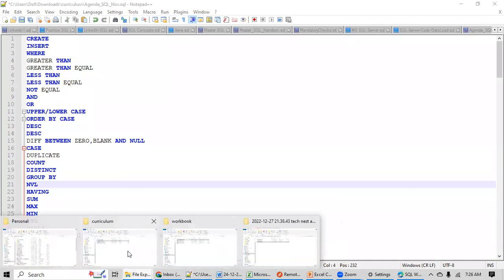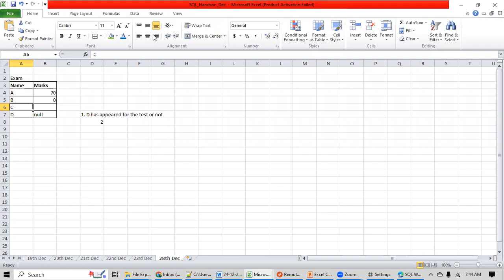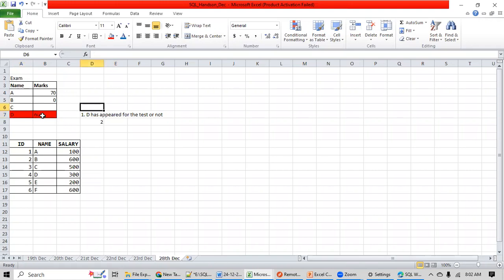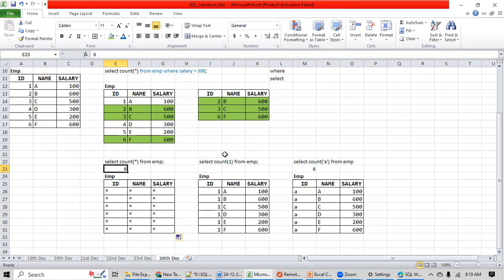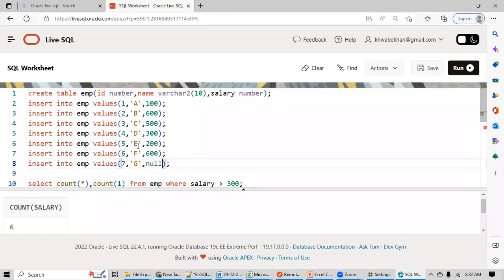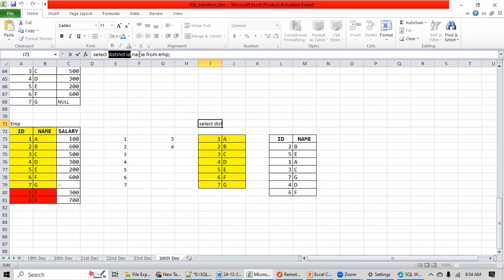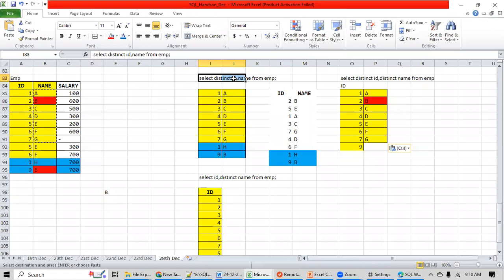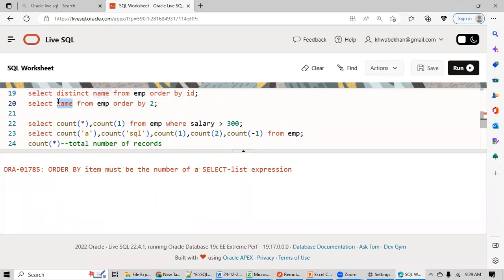SQL_ 28- 12- 2022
Topics covered today:
1.Diff between 0,blank and null
2.Count
3.Distinct